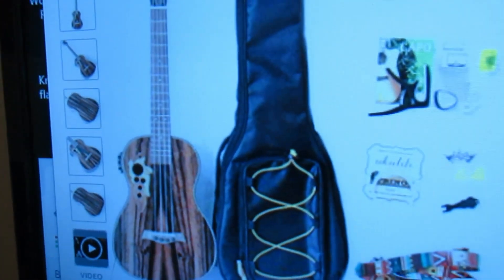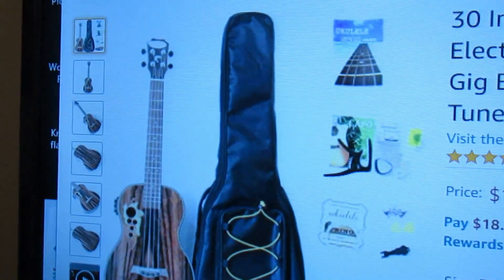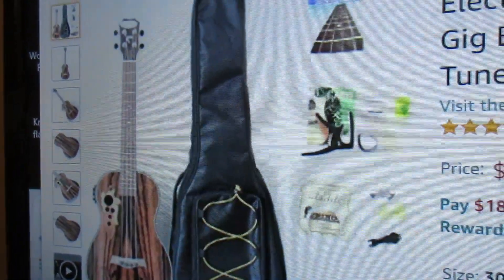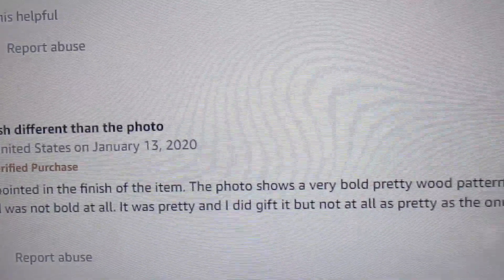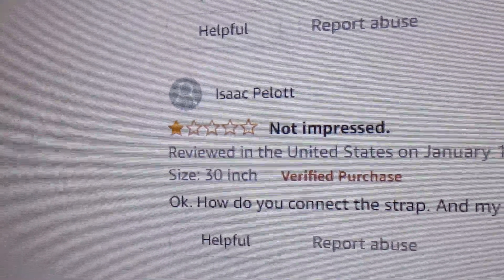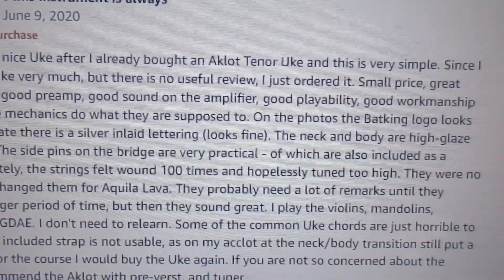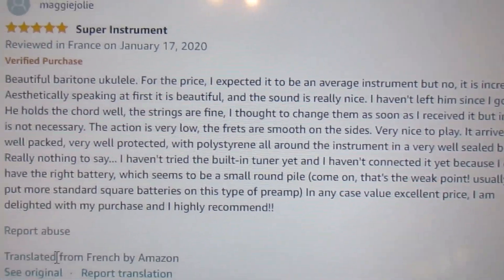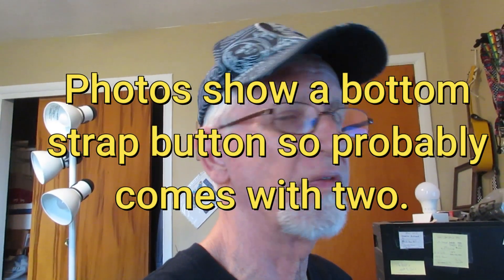Glossy blackwood tenor and baritone ukuleles on Amazon. Worth $109?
Is this glossy ukulele worthy?  Batking blackwood tenor and baritone.

Here's a link to the listing which might not be easy to find otherwise.  This will take you to the tenor and baritone

It's a strange package. Pictures don't really show what you will be getting.  Description doesn't include much information.  Strap is worthless but I do think the ukes come with strap buttons, which is good.  It doesn't come with the two CR 2032 batteries you'll need for the pickup.  Gig bag and capo aren't so great, but all these accessories are really just a bonus.

If the ukulele is well built, set up nicely, sounds great, and looking good, it will be well worth the Amazon price.  My instinct tells me this will be very similar to Caramel ukulele quality, which has always proven satisfactory to me.

Brand MUSOO (Batking on the headstock)
Size 30 inch
Color Natural
String Material Type Nylon
Instrument Ukulele
Item Weight 1.86 Kilograms
Operation Mode Acoustic, Electric
Number of Strings

30 Inch All blackwood Baritone
Acoustic Electric Ukulele
With EQ
With Truss Rod
Fingerboard Walnut